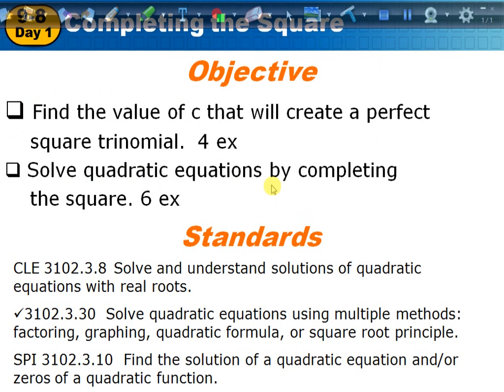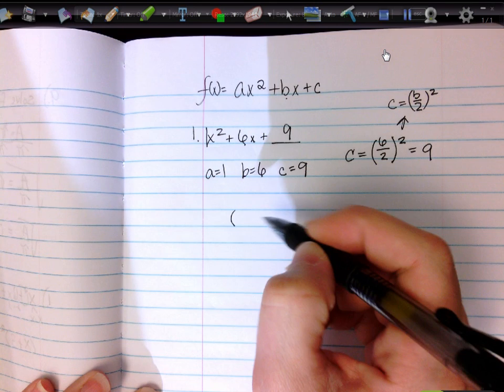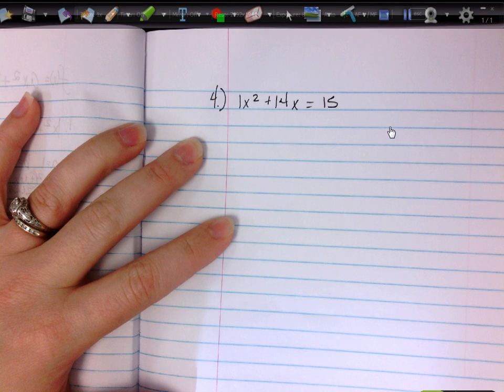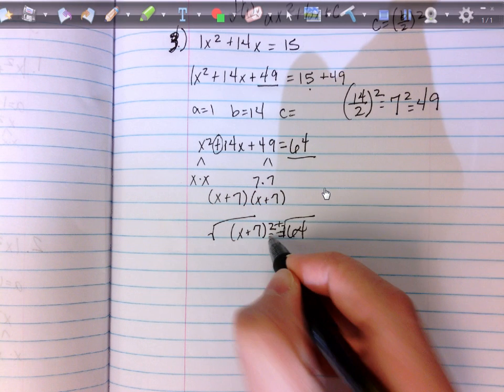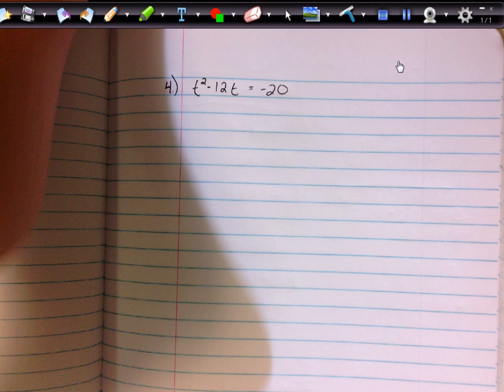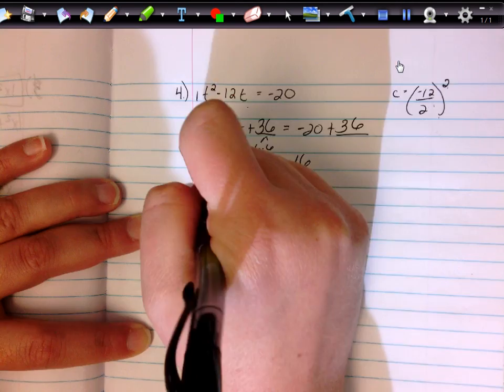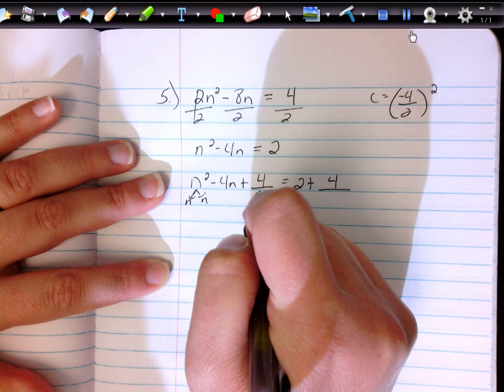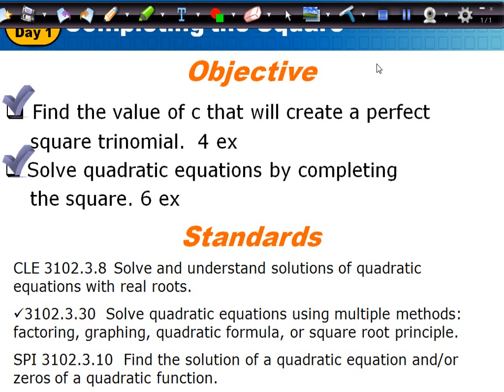(3) L 9-8 day 1 Completing the Square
HW: L9-8 Day 1 p. 667 2–7  6 problems